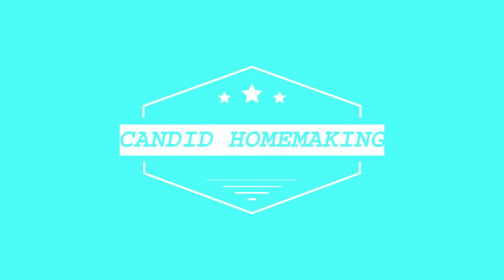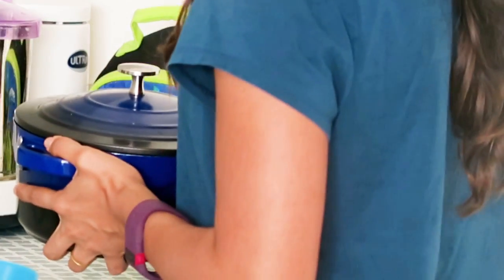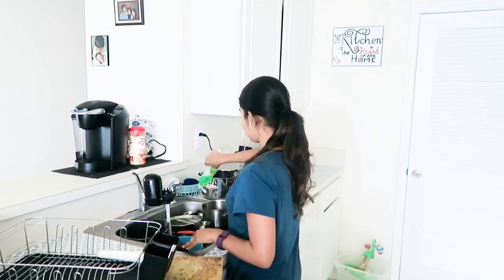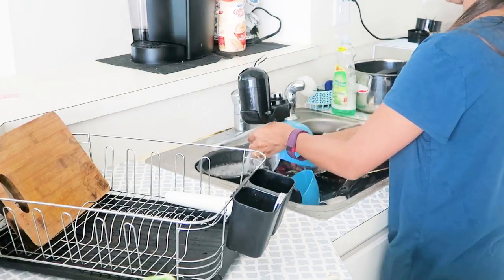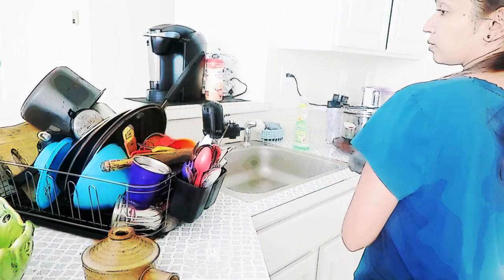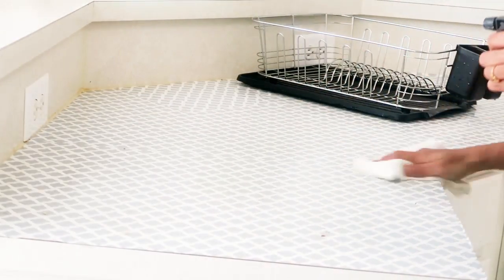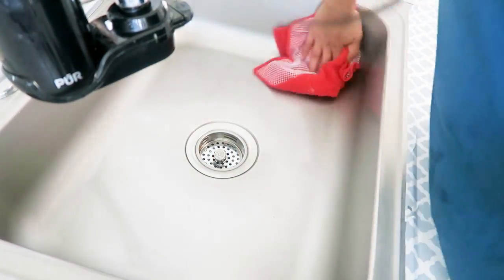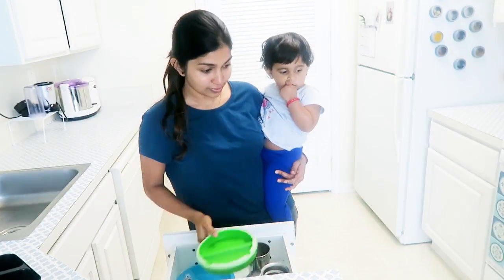Indian SAHM kitchen cleaning Routine | Daily kitchen cleaning routine | Homemade kitchen cleaner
Indian SAHM kitchen cleaning Routine | Desi kitchen cleaning routine | Homemade kitchen cleaner
Today I am sharing with you my morning kitchen cleaning routine .I am sharing with you a real day morning cleaning routine of my kitchen.My kitchen turns messy after breakfast and lunches are made and cleaning my Indian kitchen is something that we all dont actually enjoy but this morning routine defineltly makes our life manageable and help us keep sane.
I share with you a homemade kitchen cleaner that smells amazing
To make that.
Take a cup of water in a bowl and then add juice of a lemon.Add a few drops og your favorite essential oil and mixt it well.Add it int a spray bottle and keep it in the kitchen and use during the daily cleaning